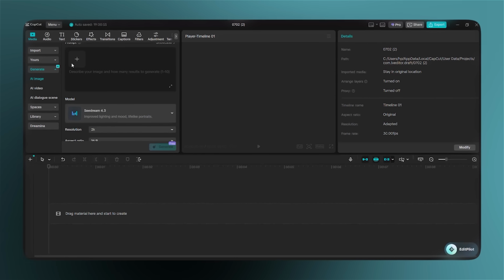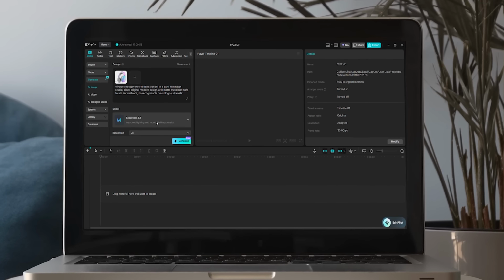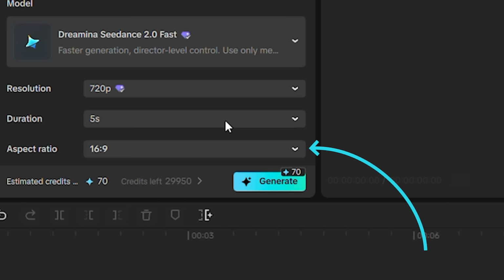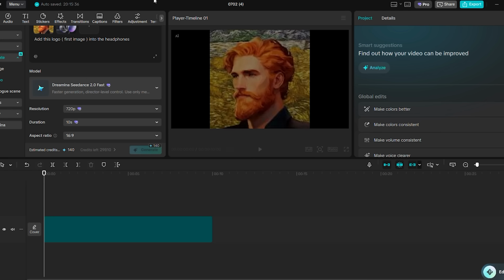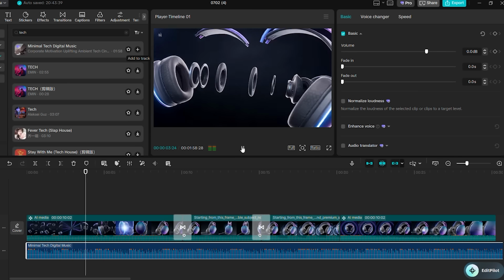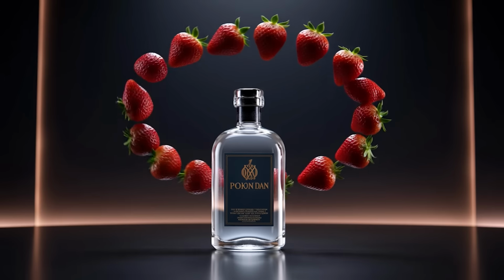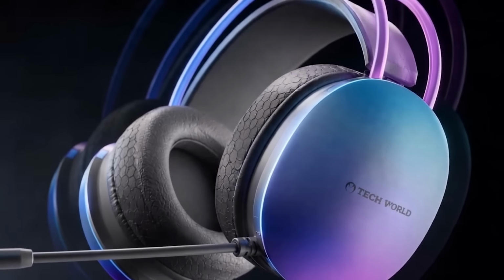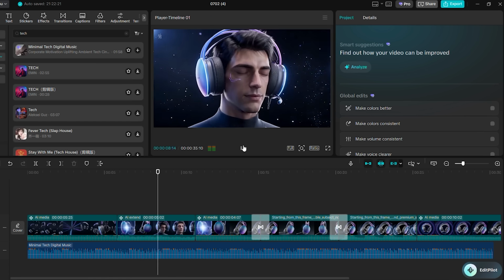How I Create professional product ads using CapCut Seedance 2.5 & GPT Image 2.0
Create Stunning AI Videos with Dreamina Seedance 2.5 on Desktop

Turn one phone photo into a studio-quality product ad—no camera, no crew, no edit suite. CapCut PC's AI Video Generator (Seedance 2.5) + AI Image (GPT Image 2.0) + multi-track editor, all in one window.

In this tutorial, I'll walk you through the full workflow: generate product shots from a single image, animate stills into cinematic clips, copy camera moves with Omni Reference, create explosion effects from one prompt, and export A/B test cuts—all without leaving CapCut PC.

⏱️ Timestamps
00:00 The $10K Ad That Cost Nothing
00:41 AI Image Generation with GPT Image 2.0
01:54 Image-to-Video with Seedance 2.0
02:56 Multi-Track Editing & A/B Testing
03:57 Object Explosion Effect & Final Ad Breakdown

Features Covered
• CapCut AI Video Generator
• GPT Image 2.0 AI Image Generation
• Seedance 2.0 Image-to-Video
• Omni Reference
• Text-to-Video
• Multi-Shot Sequences
• Video Extension
• Multi-Timeline Editing

Seedance 2.5 is launching soon. Seedance 2.5 is looking way more powerful than Seedance 2.0.
It's coming to CapCut in early July, and the confirmed upgrades already include:
Up to 30-second video generation
M Up to 50 multimodal reference assets
And there are still more new capabilities to come.

Click my link to try CapCut PC and run an AI workflow on your own marketing content.